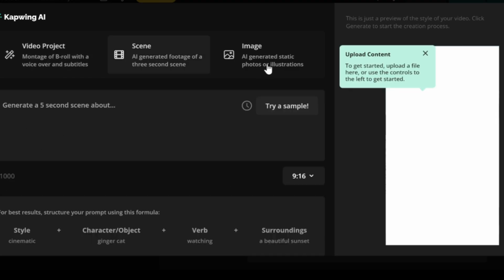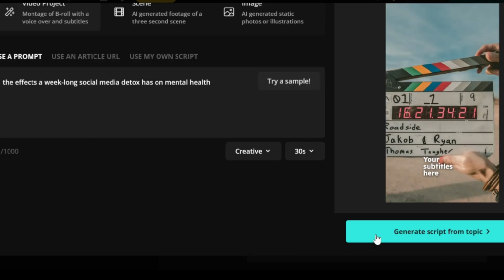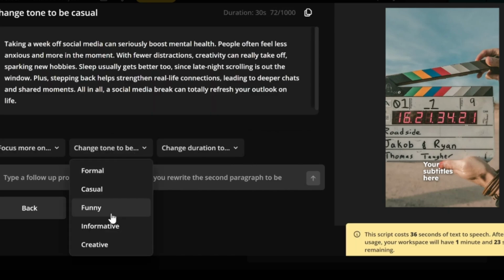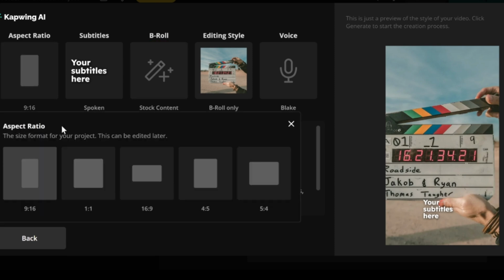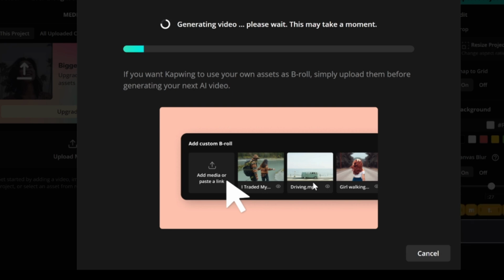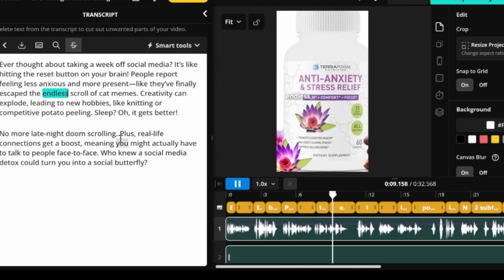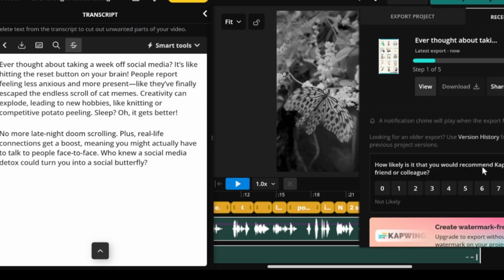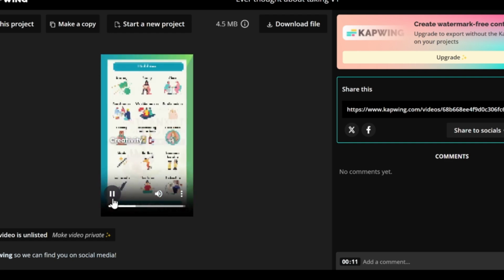Create Free AI Videos with Kapwing | Step-by-Step Guide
Discover how to use Kapwing’s free text-to-video AI tool to create professional videos in minutes. From signing up to customizing prompts, adjusting styles, and exporting short videos ,this guide covers every step to save you time and boost creativity.